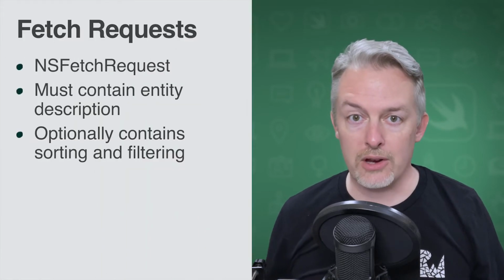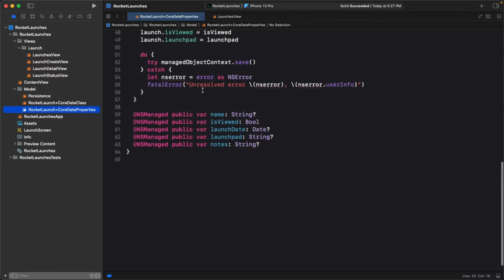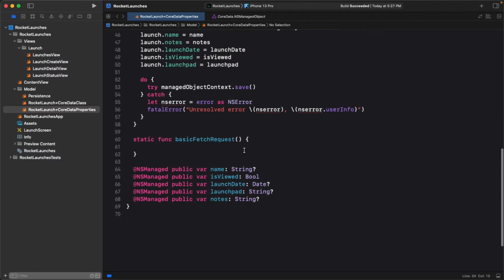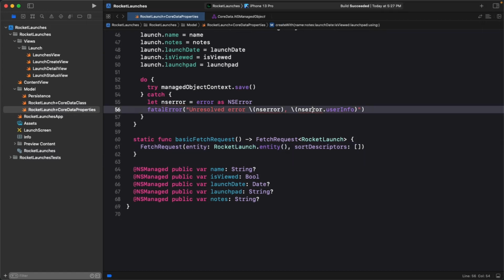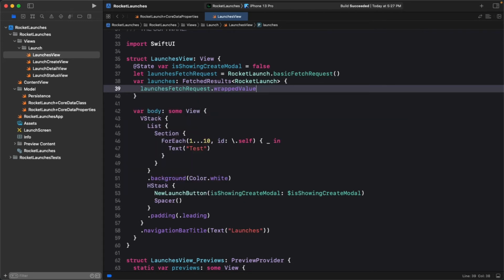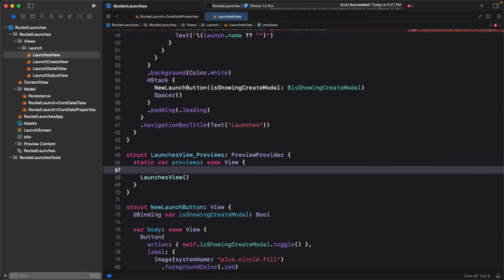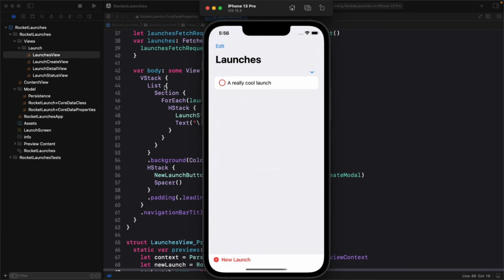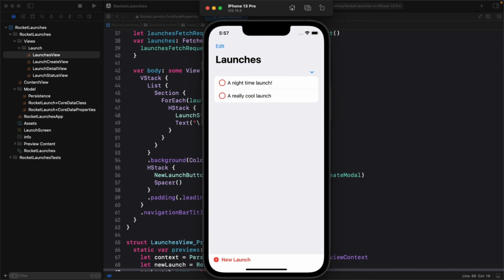Core Data: Beyond the Basics Episode, 2: Displaying Launches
In this course, you’ll learn about how to fetch, sort and filter entries from a Core Data persistent store. You’ll also dive into some more advanced topics such as delete rules and Core Data with Swift Concurrency.

Understand how to use @FetchRequest and associated types to display the saved RocketLaunch in a list.